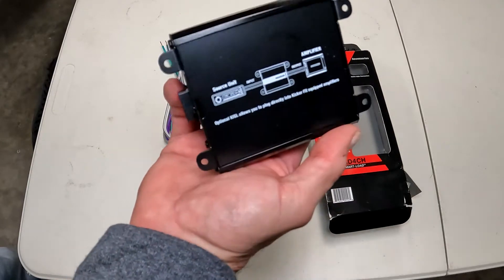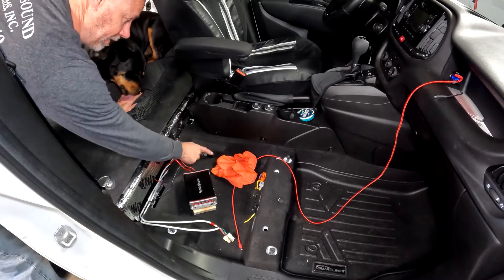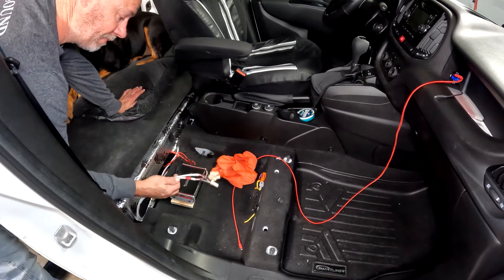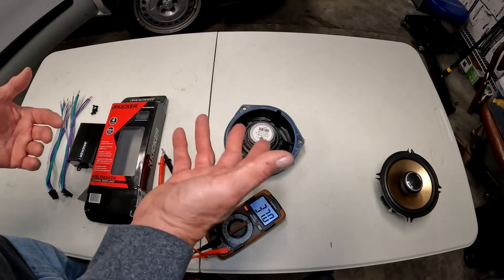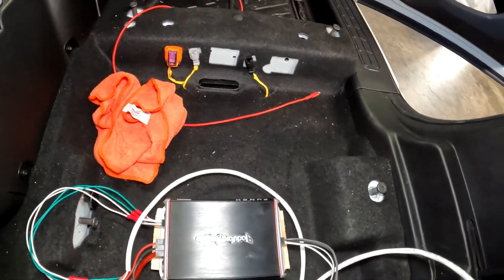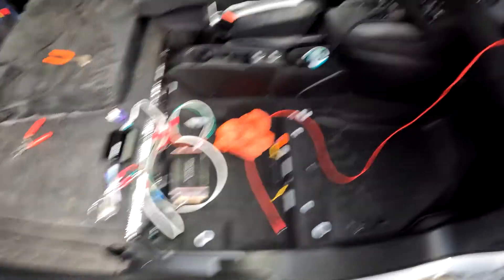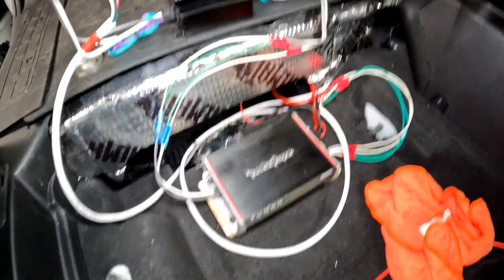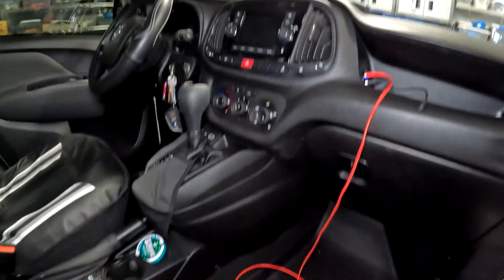Adding Amplifier Radio Has No Audio Output Ram Promaster City 46KISLOAD4 Kicker Radio Interface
Kicker 46KISLOAD4 K-Series Smart-Radio Interface for Adding an aftermarket Full-Range Amplifier

Having trouble adding a head unit that has no audio output.  Some factory head units will not play without a speaker with resistance to it.  When you try to add an amplifier it removes the resistance form the had unit and it shuts off thinking something is wrong.

You can bypass this by putting the factory speaker back inline before the amplifier or use something like a Kicker 46KISLOAD4

Add an aftermarket full-range amplifier to high-power factory audio systems
Passes up to 100 watts (20 volts) of input signal
Maintains all factory radio functions
Prevents factory audio systems from shutting off unexpectedly
Extremely compact design

Smart-Radio Interface for adding an aftermarket full-range amplifier. KISLOAD4 Smart-Radio Interface Want to add an aftermarket full-range amplifier to your factory audio system? Some modern radios require a consistent level of resistance (called a load) to keep playing through the entire trip. Without that load the stereo system can shut off unexpectedly. The KISLOAD4 Smart-Radio Interface prevents sudden shut-offs by making sure the resistance stays consistent. You get great consistent sound for the entire ride. Add an aftermarket full-range amplifier to high-power factory audio systems Passes up to 100 watts (20 volts) of input signal Four channels Maintains all factory radio functions Prevents factory audio systems from shutting off unexpectedly Extremely compact design What's in the Box 46KISLOAD4 adapter Owner's manual Specifications Add an aftermarket full-range amplifier to high-power factory audio systems Passes up to 100 watts (20 volts) of input signal Four channels Maintains all factory radio functions Prevents factory audio systems from shutting off unexpectedly Extremely compact design